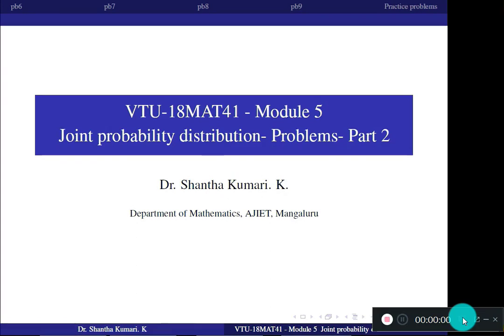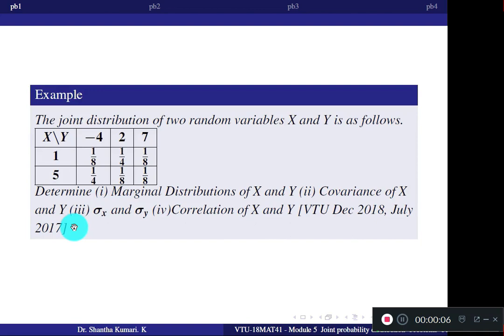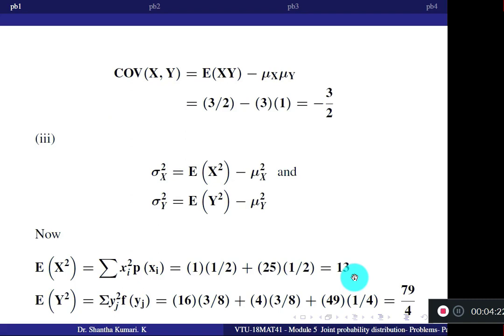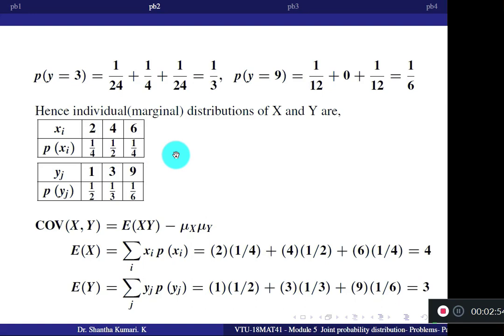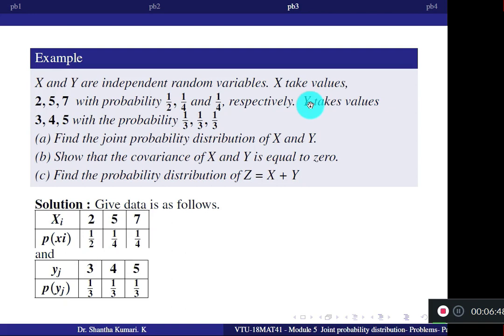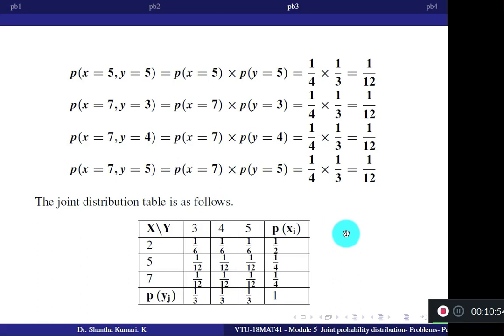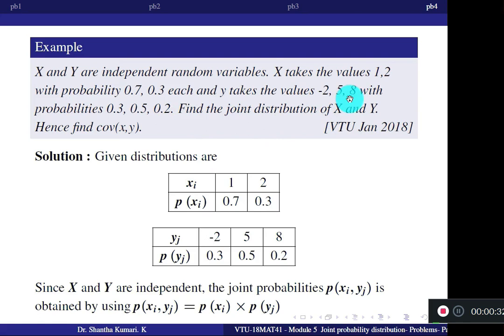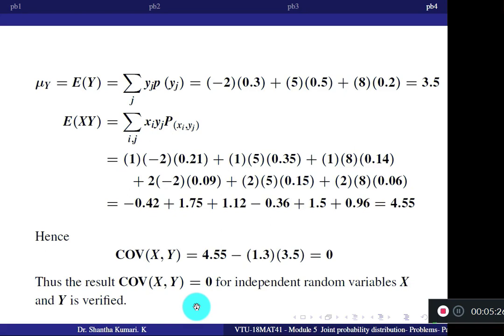18MAT41- Module 5- Joint Probability Distributions- Problems - Part 2-Class -17| Dr Shantha Kumari K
In this video, we solved some problems involving joint pdf and Marginal  pdfs.
Subject : Complex Analysis, Probability and Statistical Methods
Sub. Code : 18MAT41